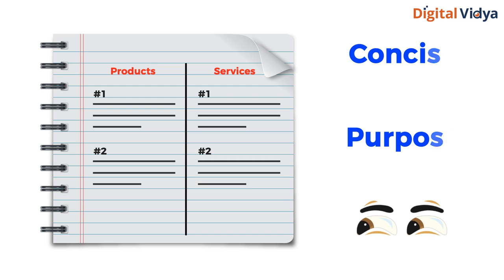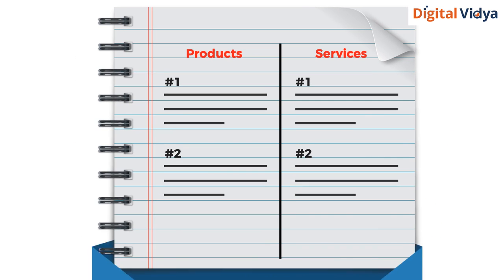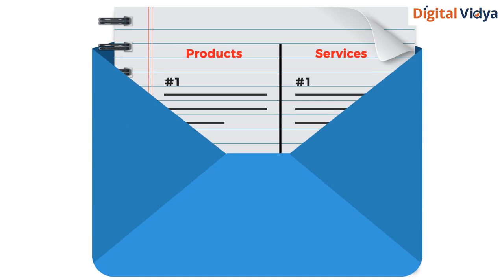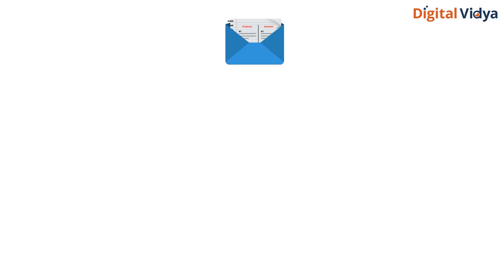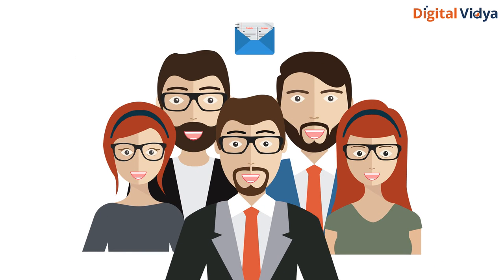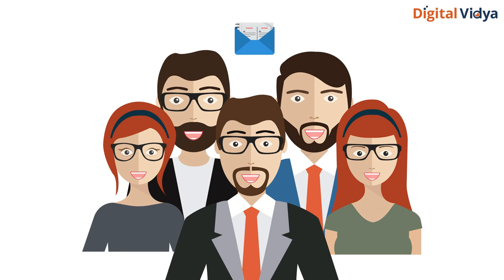Email Marketing Case Study Step 1